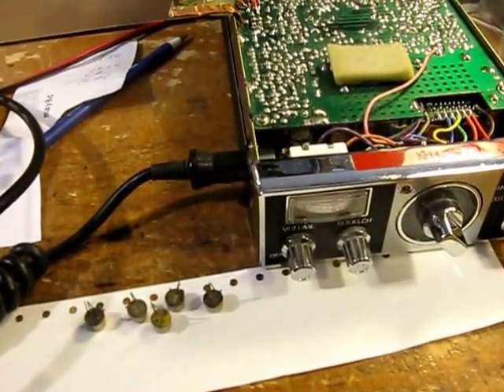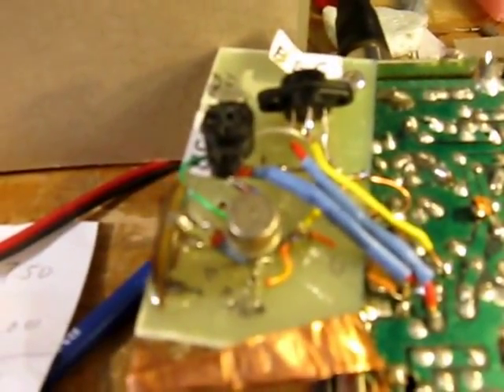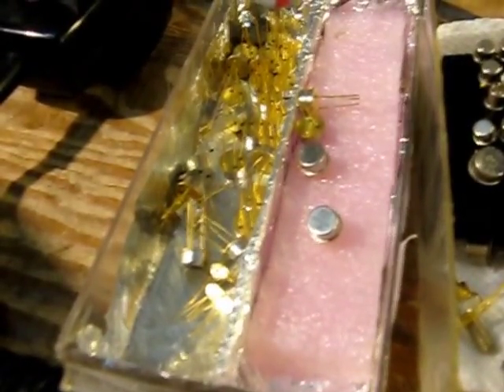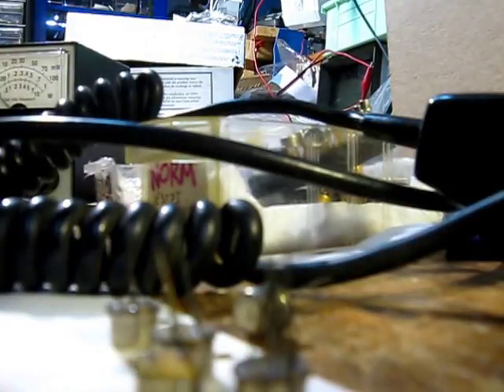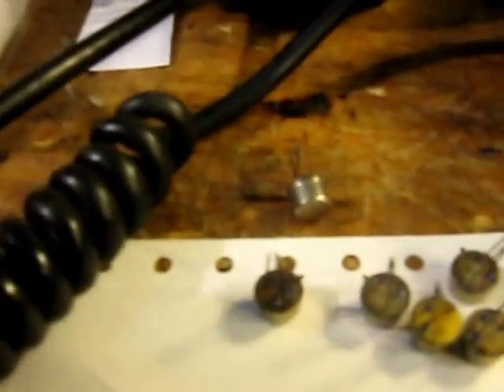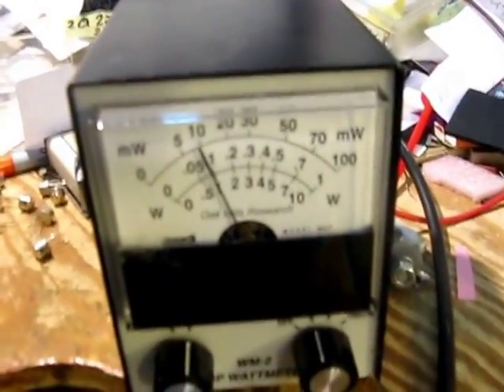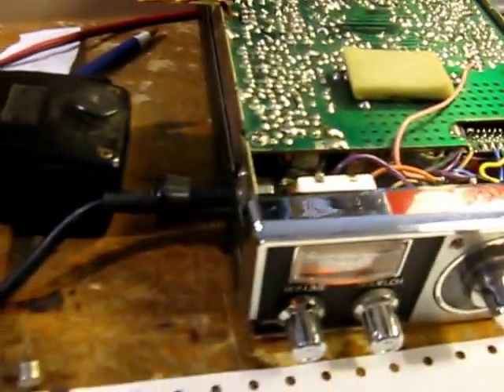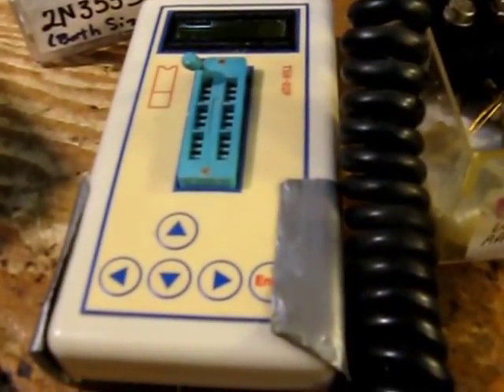2N3553 testing comparing old transistors with newer Chinese versions.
I am testing some older established 2N3553 NPN RF low power (1 watt or maybe 2 watts at the most) vs. some 2N3553 transistors that I just received in the mail from an ebay supplier in China. The new transistors only put out about 1/2 of the output when compared against the older RCA and other older transistors. This is typical of many low power transistors that I have ordered from Ebay and China distributors.